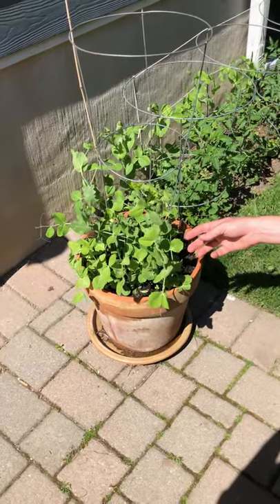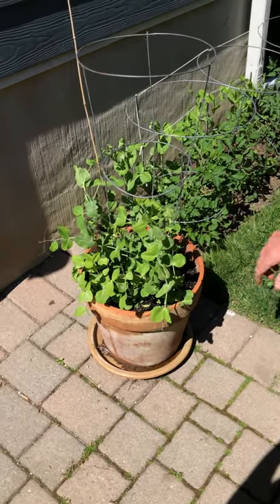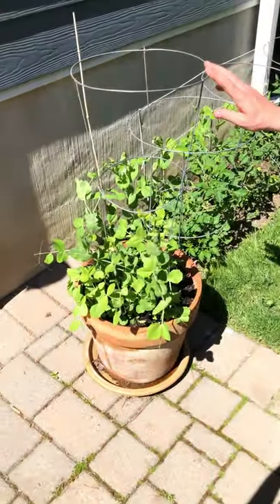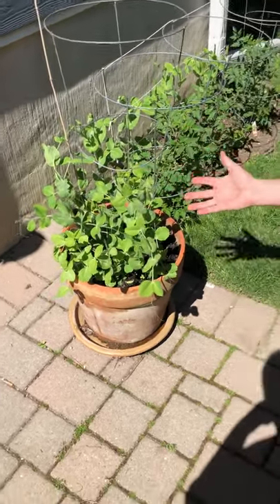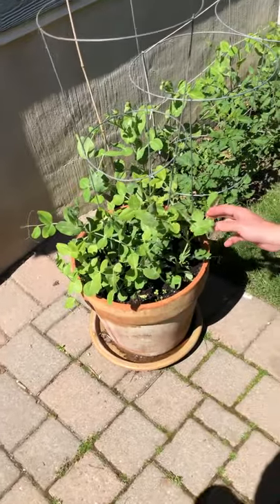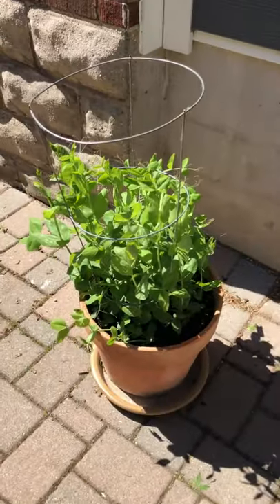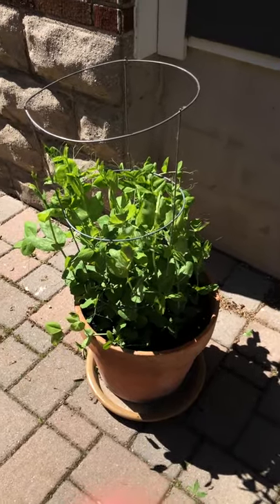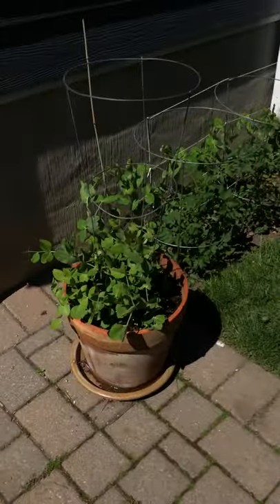Snow peas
Comparing two posts - one in standard top soil and one with composted chicken manure added.